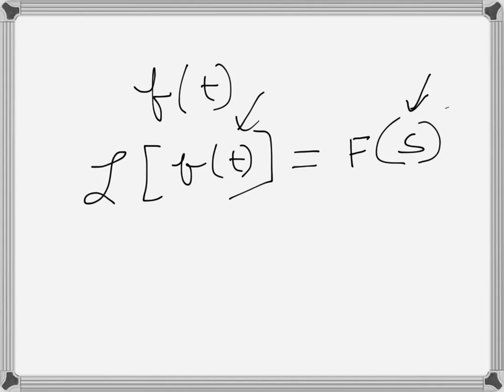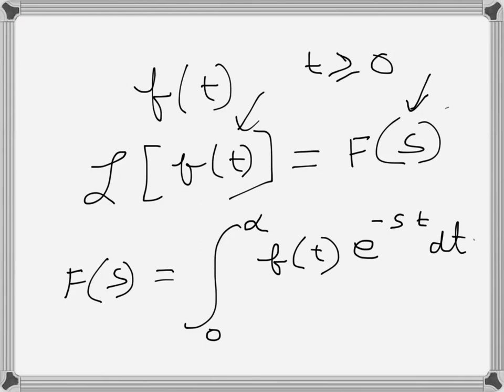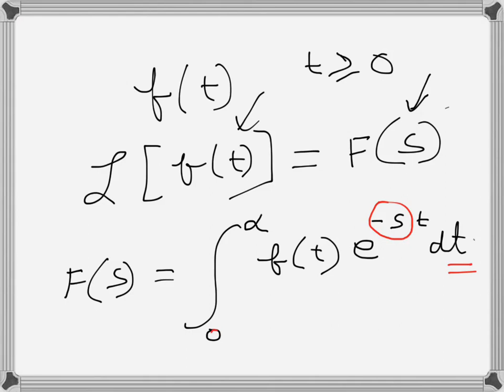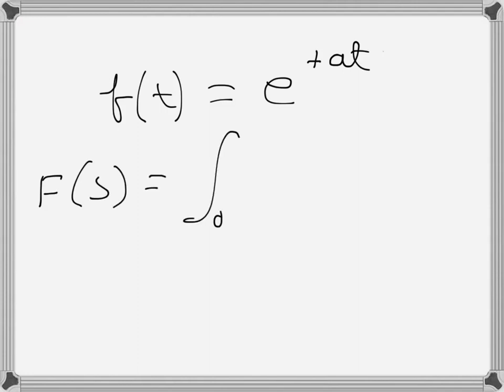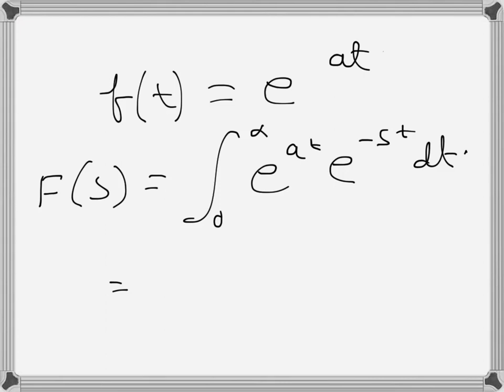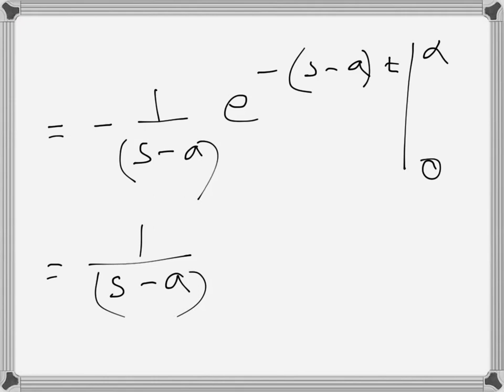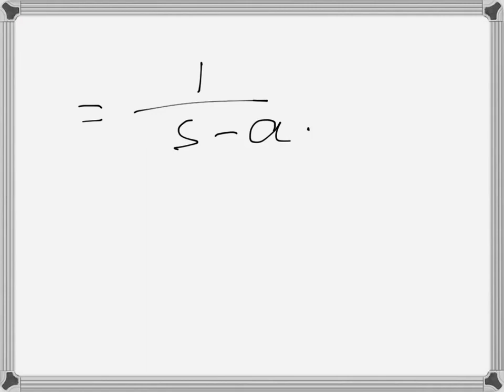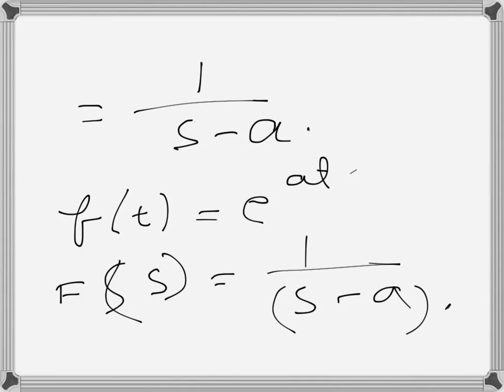Maths: Laplace Transformation